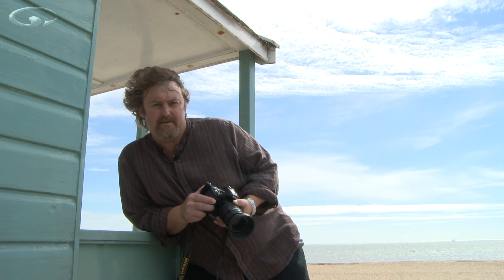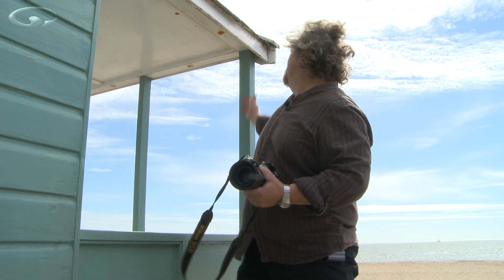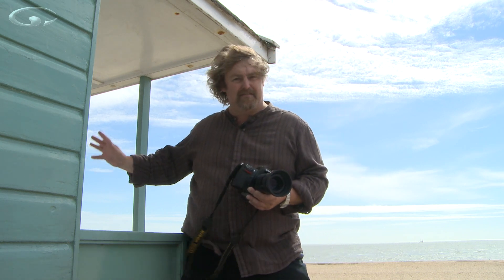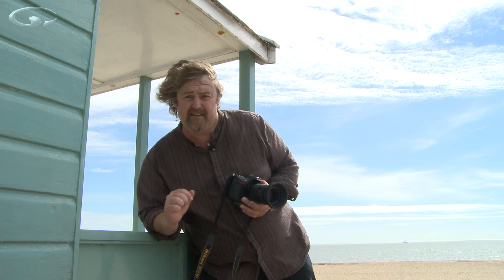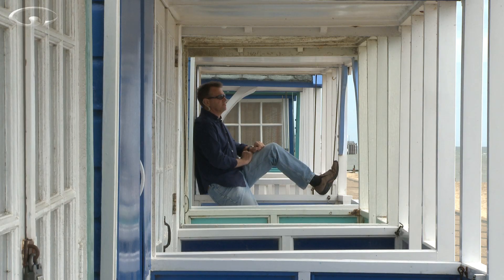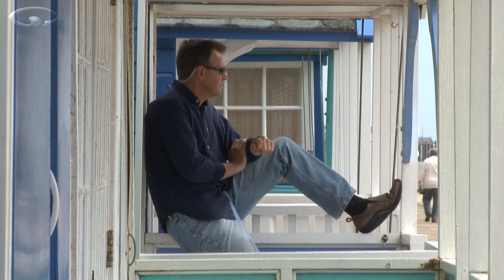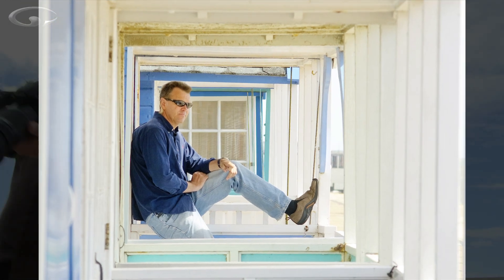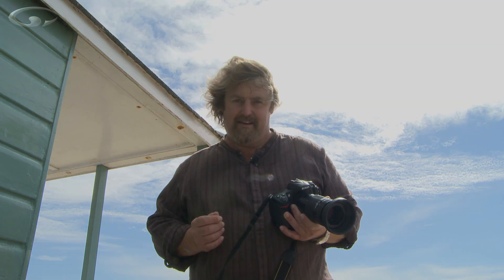Frame In A Frame Composition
Frame in a frame is a composition technique where you frame the subject of an image within a frame included within the image. So what does that mean?

There are naturally occurring frames such as windows, holes through rocks, overhanging branches all of which can be used to frame your subject and still be included in the overall composition.

In this vid I'm using a very obvious example by placing my friend and colleague Tom Mackie within a natural frame of a beach hut porch. It's a tricky composition technique to explain in words so it's best to just watch it. too by the way.

Mike Browne